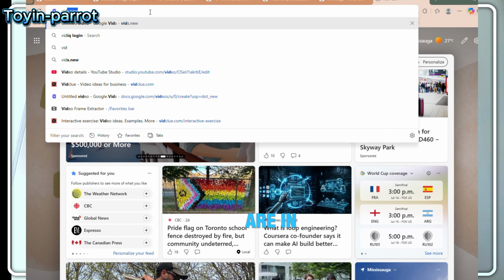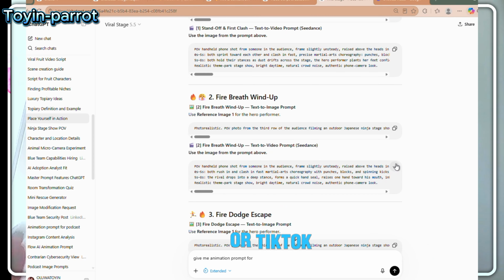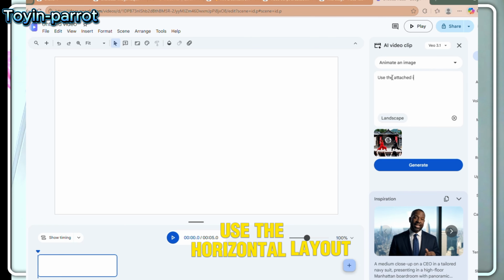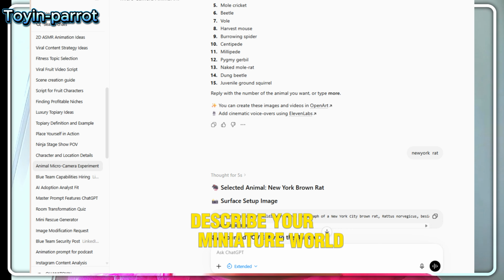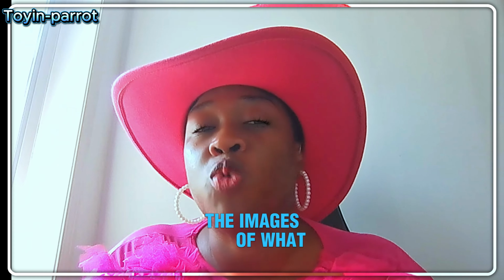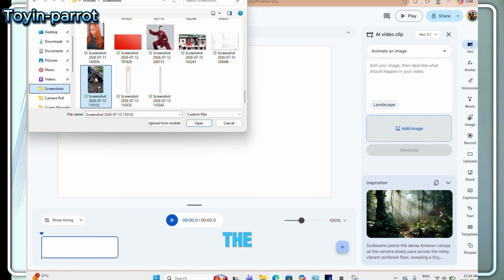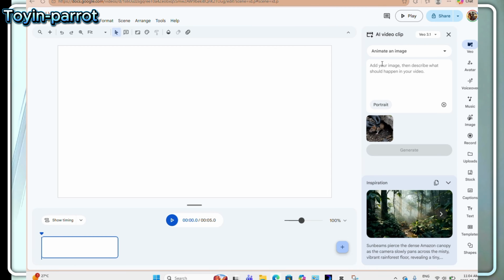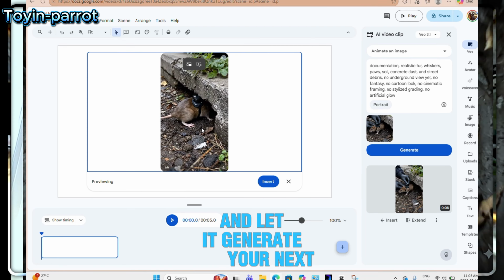I Made 3 VIRAL AI Videos for FREE (Full Tutorial) — ChatGPT + Vids.new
Want to know how creators are getting millions of views with AI-generated videos right now? In this free step-by-step tutorial, I'll show you exactly how to create 3 of the hottest viral AI video formats using ChatGPT and Vids.new — completely free, no editing experience required.

You'll learn how to make: ✅ AI transformation videos (like turning yourself into a Kung Fu fighter) ✅ Miniature animal world videos (tiny animals in miniature tunnel scenes) ✅ DIY cement planter transformation videos

I'll walk you through the entire workflow from start to finish: generating prompts in ChatGPT, creating AI images, pasting prompts into Vids.new, animating your clips, and downloading the finished video — ready to post on TikTok, Instagram Reels, YouTube Shorts, and Facebook.

This same 3-step framework works across almost any niche, so once you learn it here, you can apply it to create unlimited viral content ideas. 🔗 Tools mentioned: ChatGPT, Vids.new (free AI image + video generator)